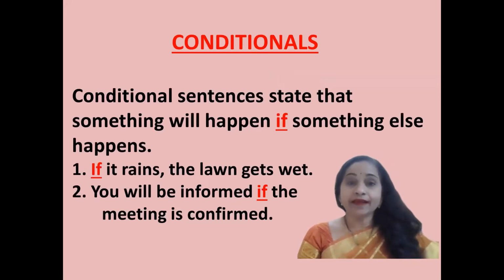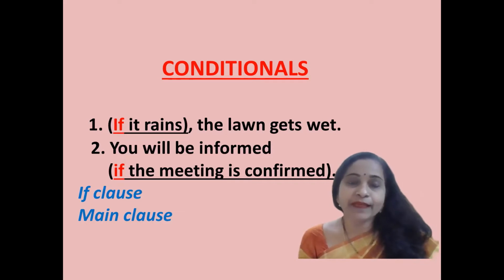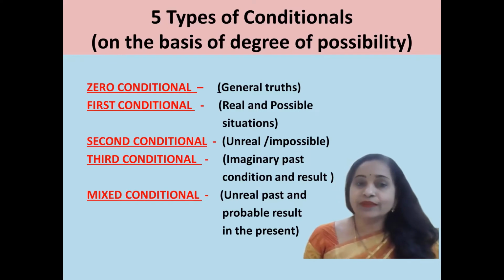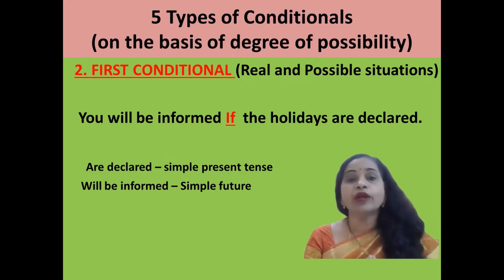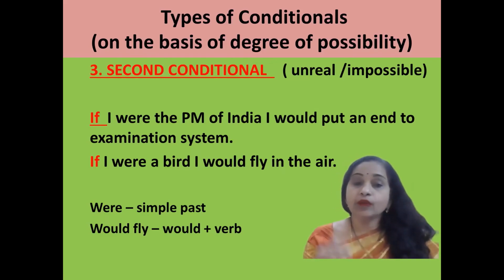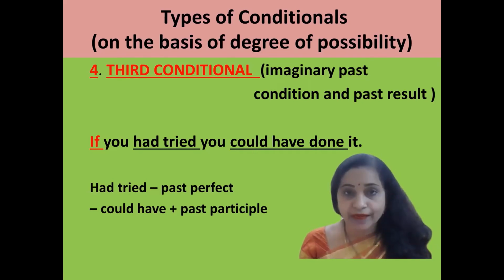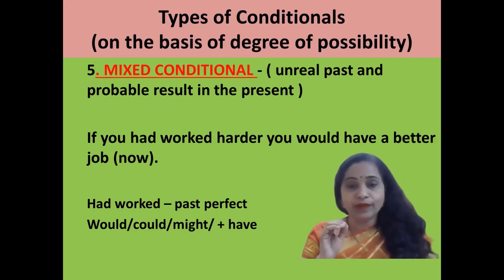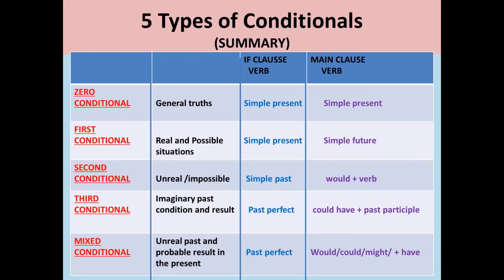How to learn conditionals.....32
In this video, I am going to share how to learn conditionals. Conditionals state that something happens if something else happens. Depending upon the degree of the level of the possibility there are 5 types of conditionals.